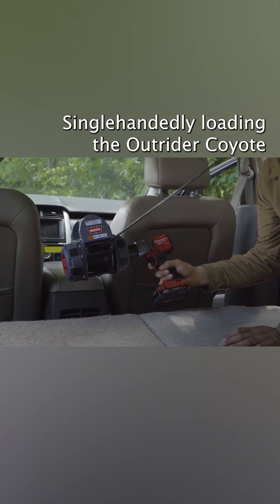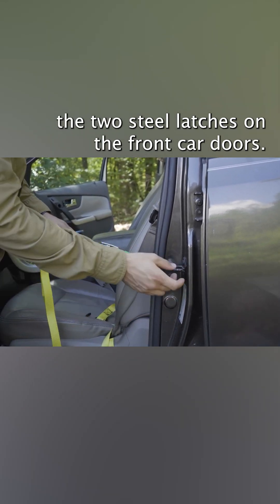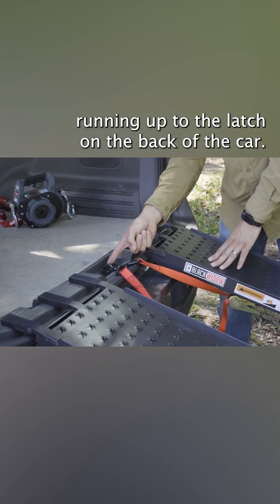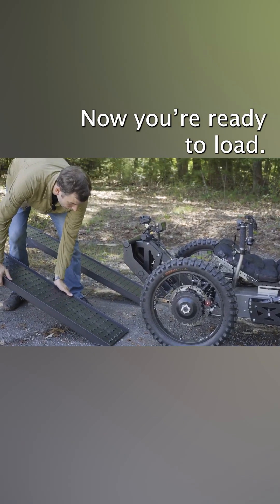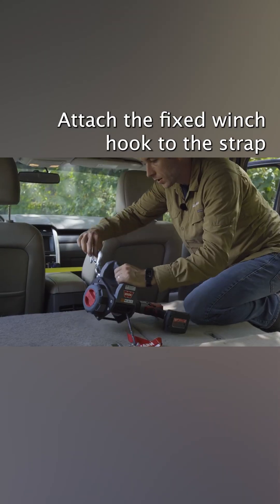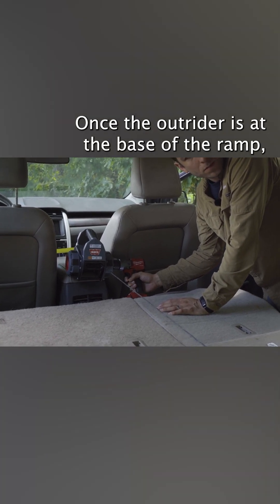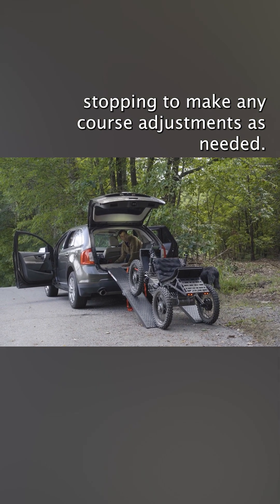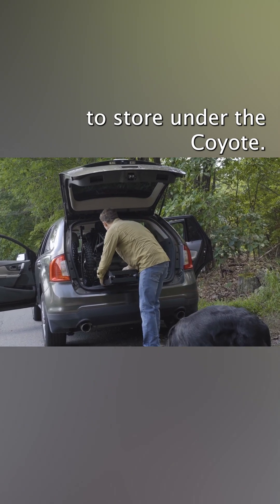Loading the World's Most Compact 4WD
Build & Price your Coyote online!

Outrider USA is based in Mars Hill, North Carolina, and has been building heavy duty electric vehicles since 2009. The Outrider Coyote is the lightest 4WD ATV ever produced, with up to 140 miles of range. It is the only ATV on the market to offer adaptive controls, for individuals with mobility impairments.